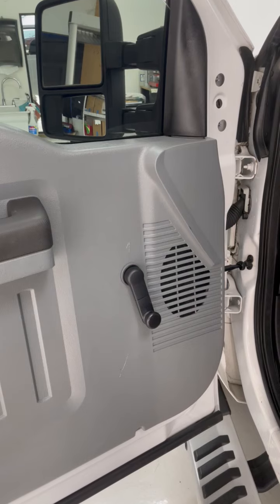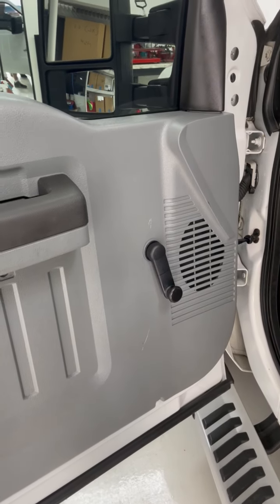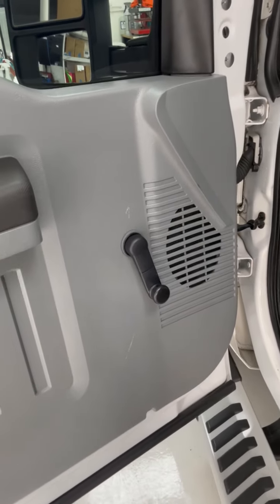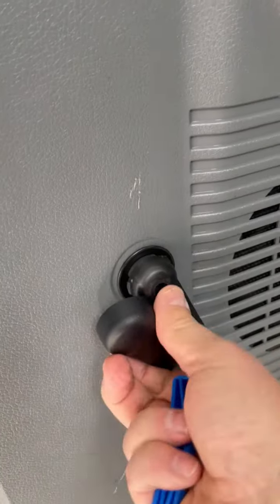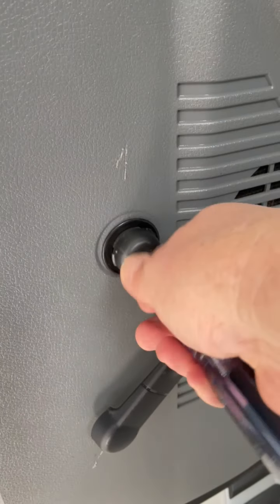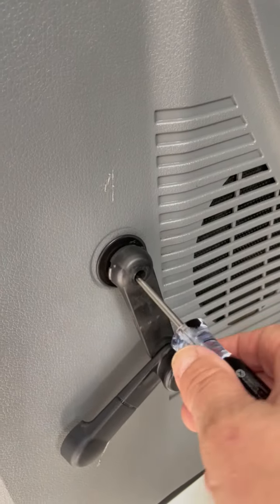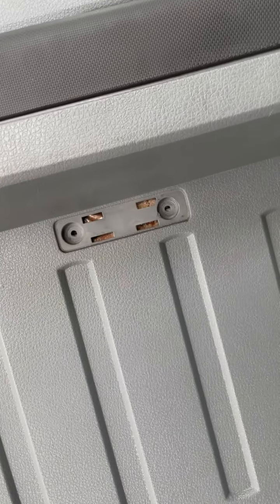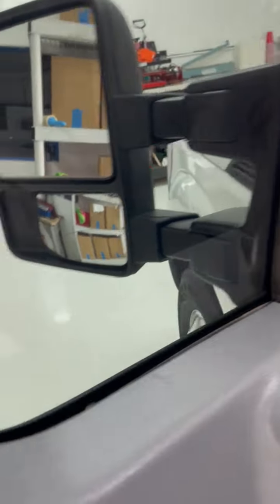How to remove a manual window crank on a 2016 F-350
Video of the different steps along the way. Hope this helps!